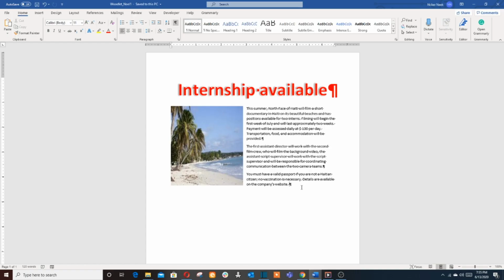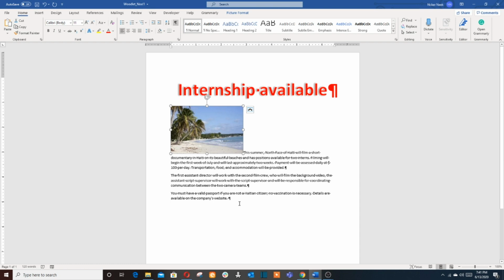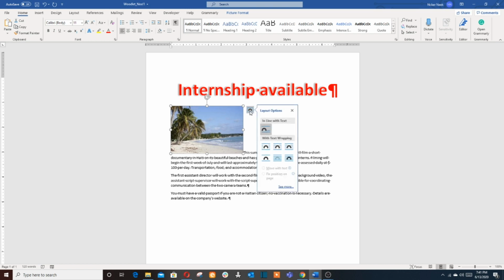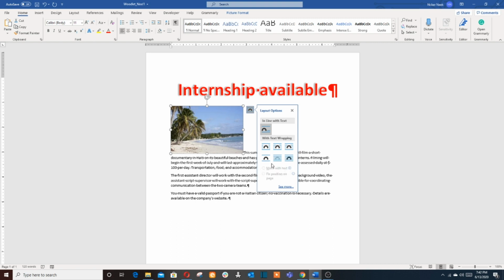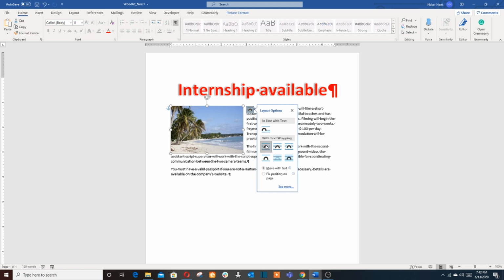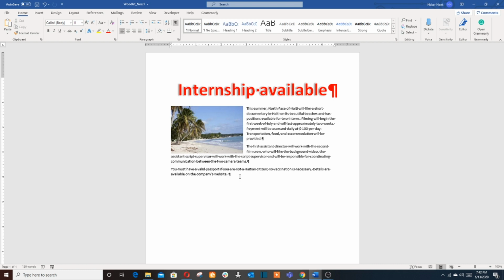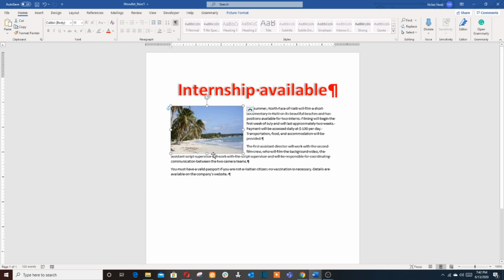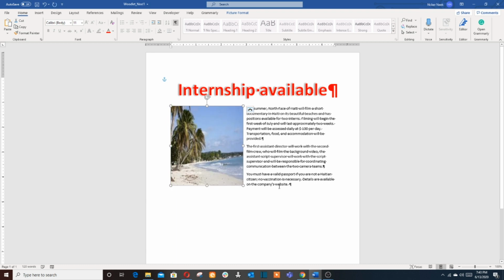Word 2016: Pictures and Text Wrapping.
Layout Options enable you to control text wrapping, let you decide how you want your text to be display around an object.